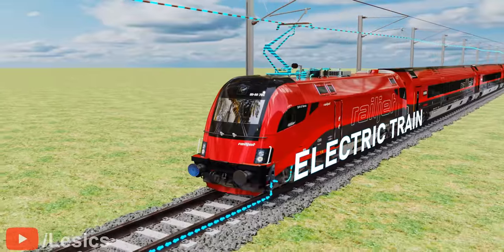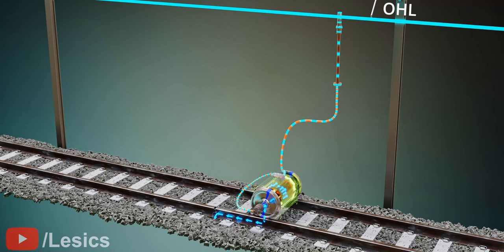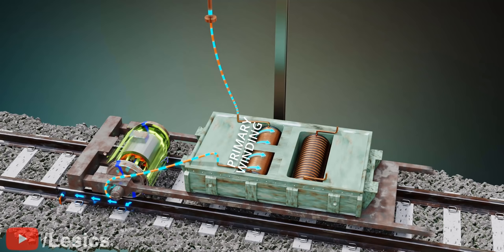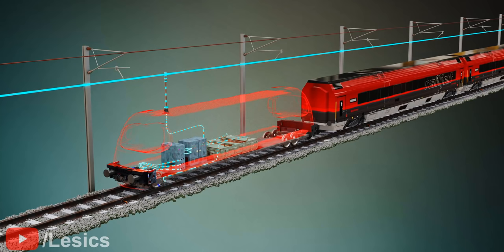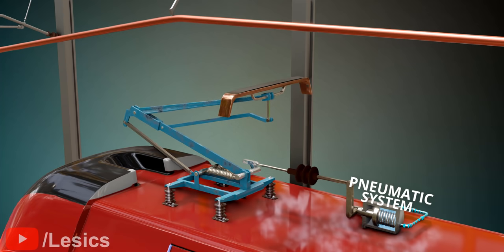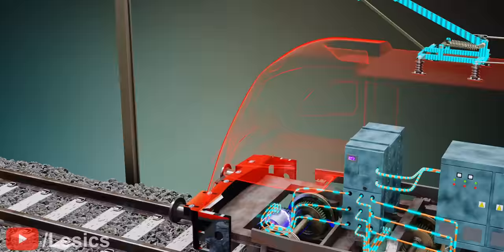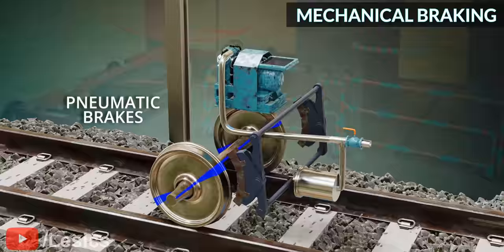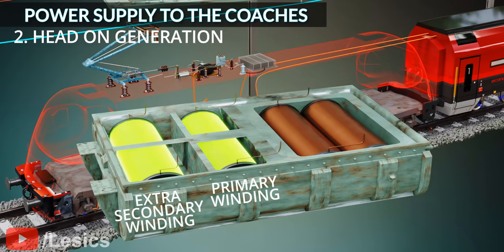The Fascinating Engineering behind Electric Trains!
It might be surprising to know that in electric trains, the power collected from the overheadlines ends up in the grounding cable of the track after flowing through the wheels. Three phase power conversion, regenerative braking and zig-zag overheadlines - all these make electric train technology quite unique. Let’s understand all the engineering secrets behind the electric trains starting from the simplest design possible.